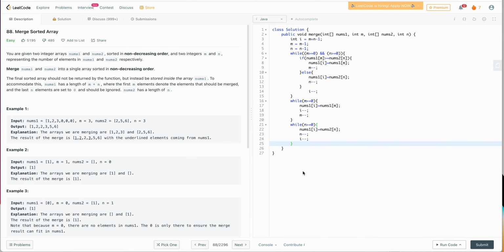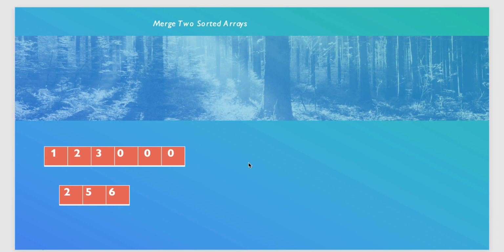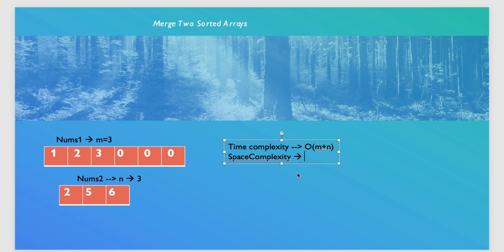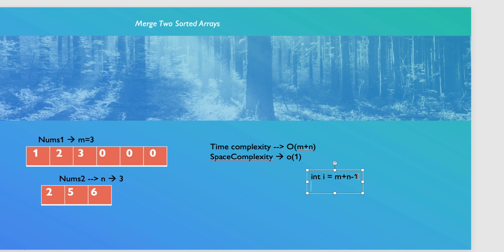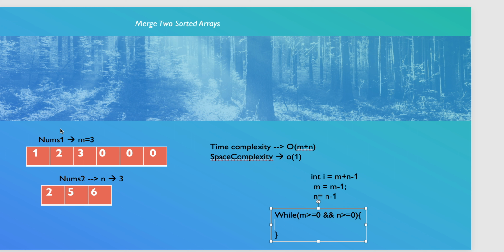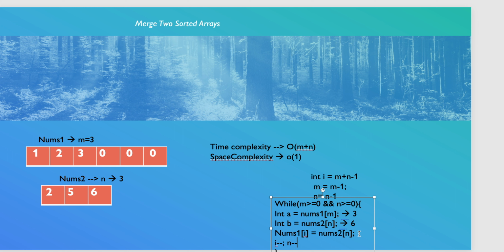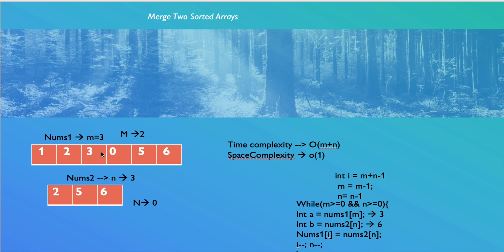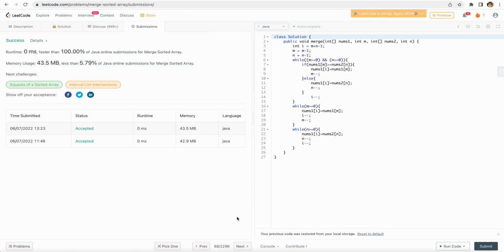Leetcode 88 : Merge Sorted Array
Input :- Two integer arrays, sorted in non-decreasing order
Output :- Merge two arrays into a single array sorted in non-decreasing order.